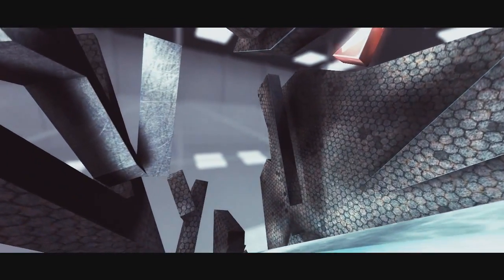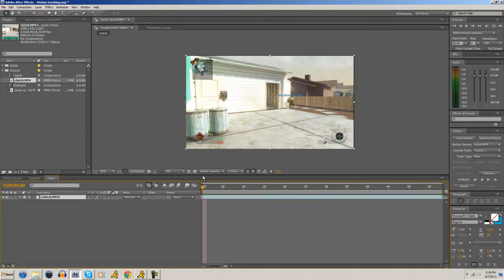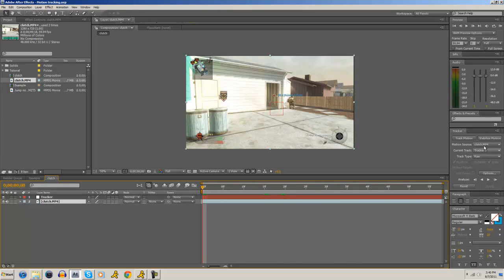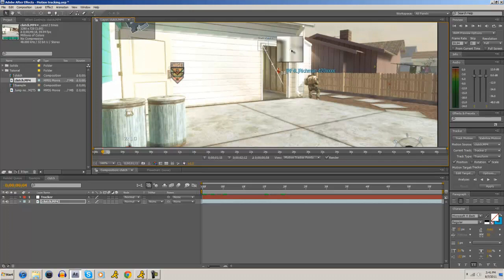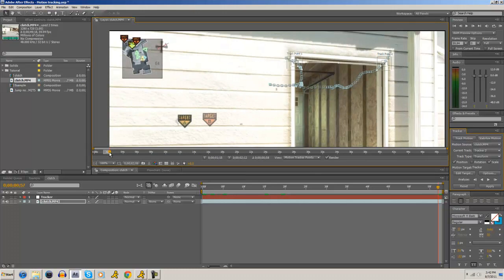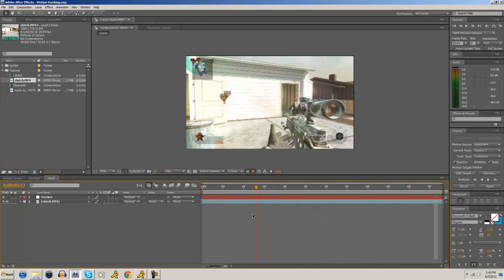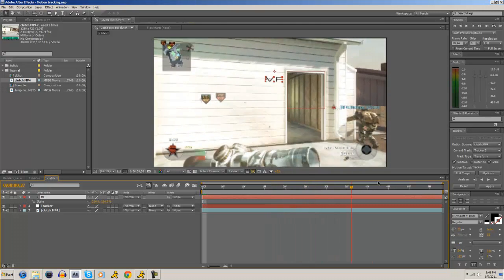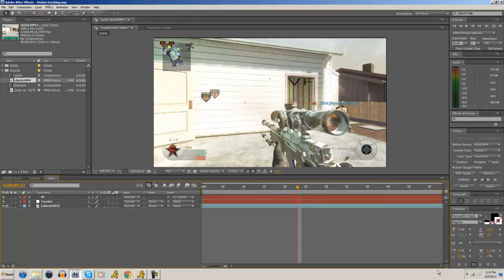Motion Tracking in AE | Tutorial by Purgatory | Presented by Vendetta Films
A short beginner level tutorial on motion tracking in after effects using the tracker.